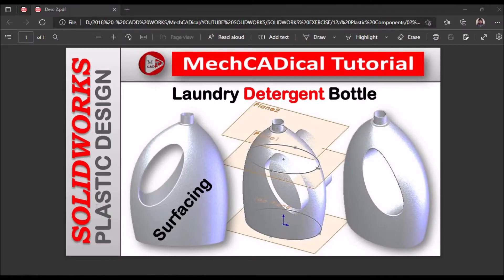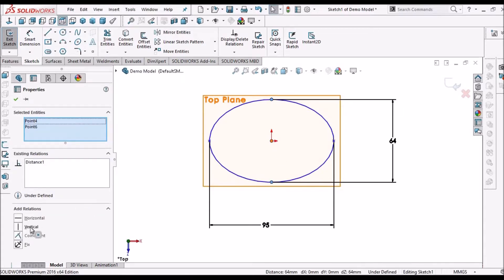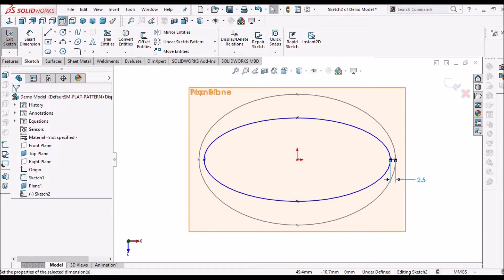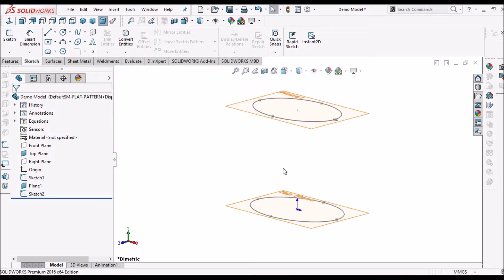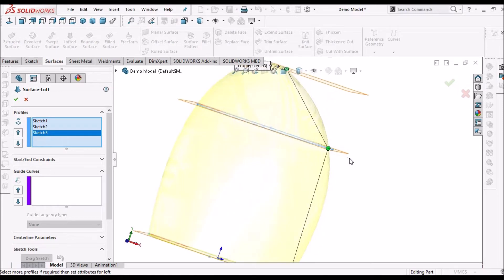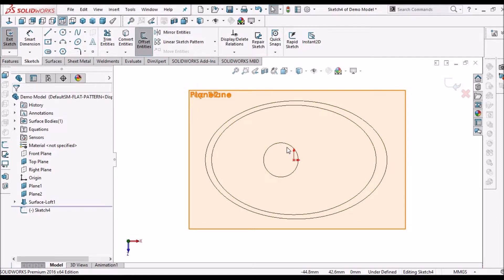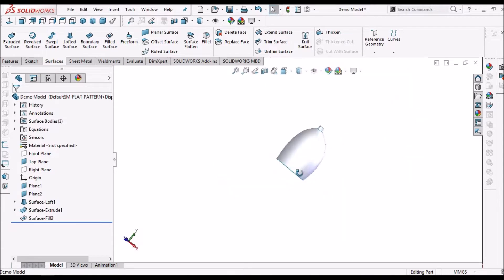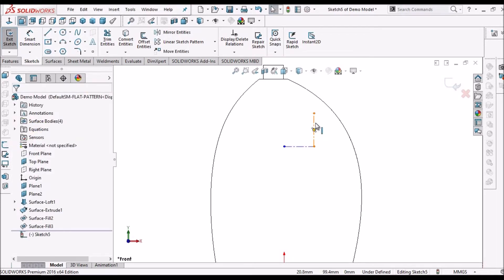Laundry Detergent Bottle (Surfacing) In SolidWorks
In this video, I am going to explain about "Laundry Detergent Bottle" with Surface Modeling, which is blow moulding component. Here, I am going to explain about Loft feature, Knif Surface, Trim Feature anf Fill Surface